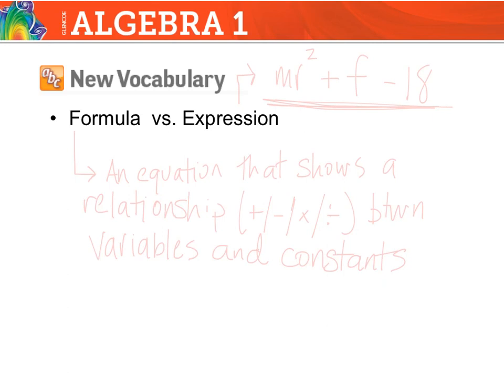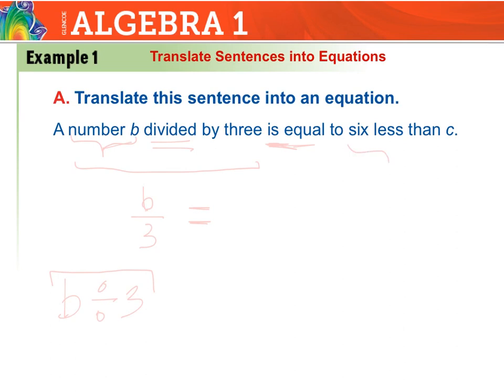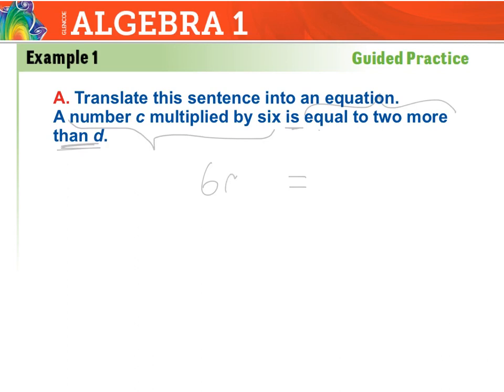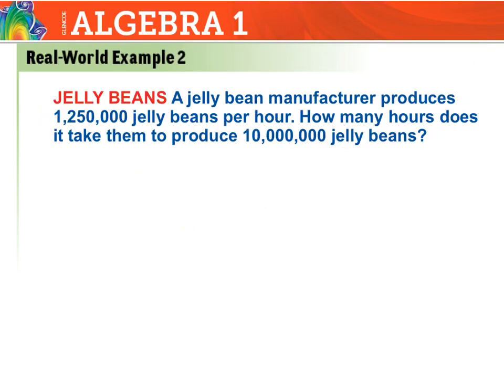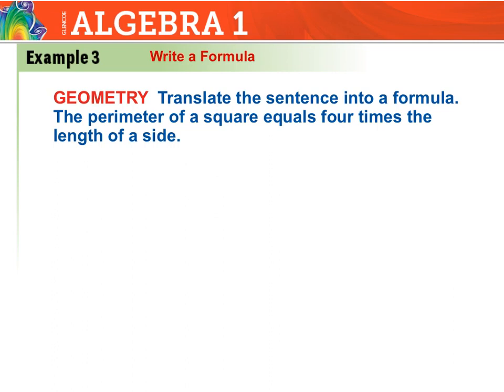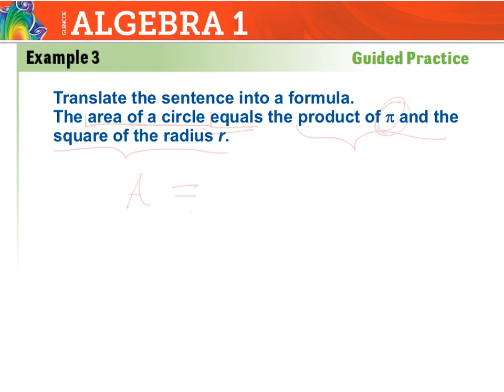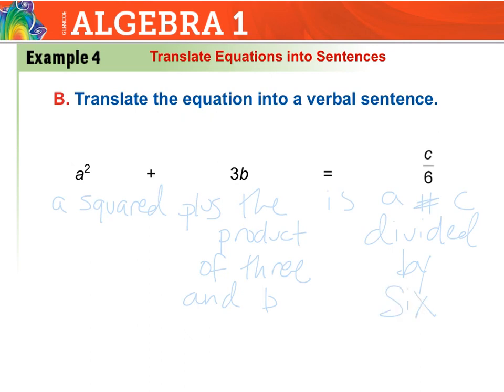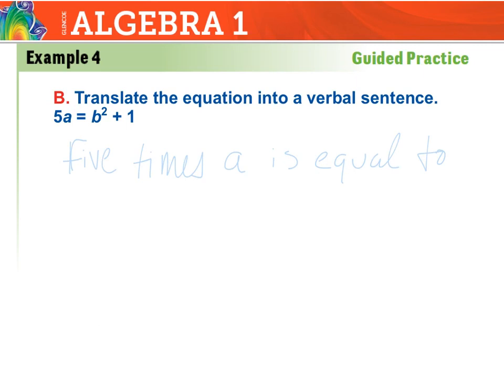2-1 Video Notes